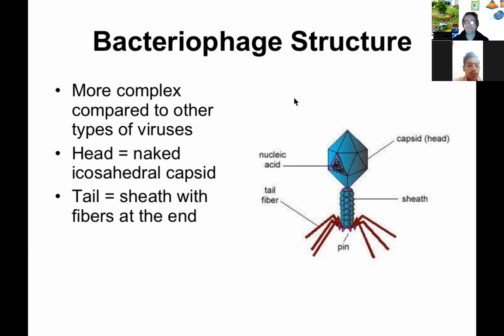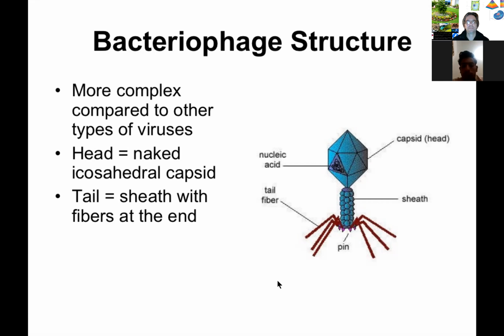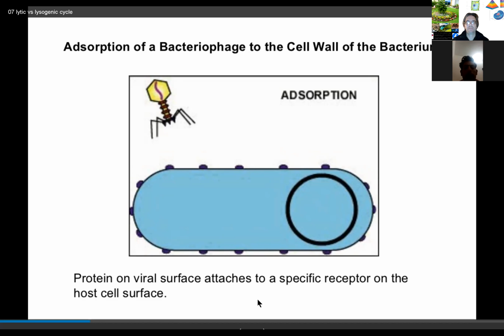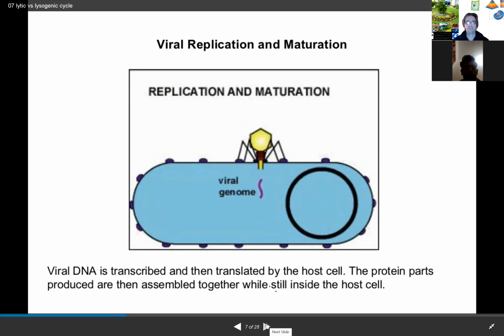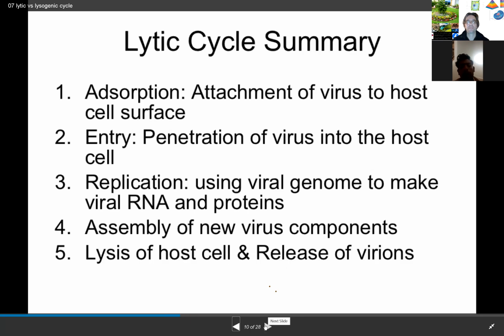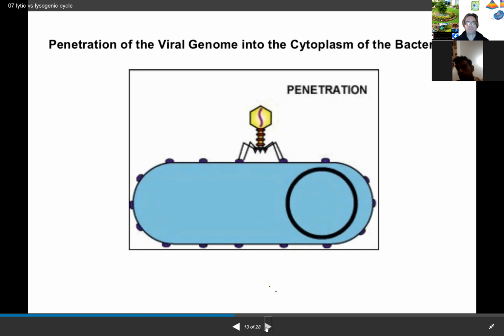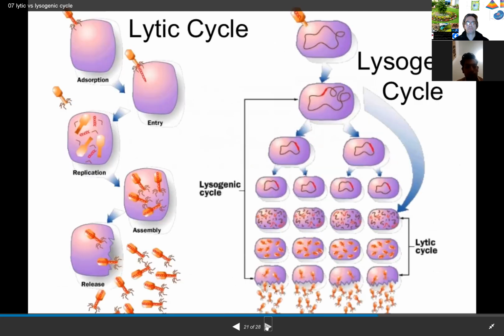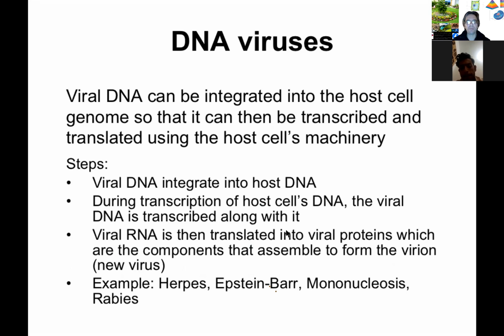Bacteriophages with Brent and Asghar